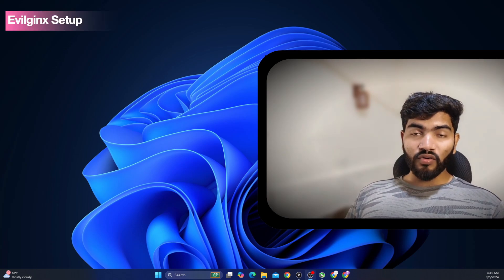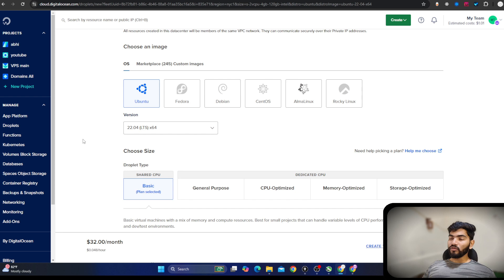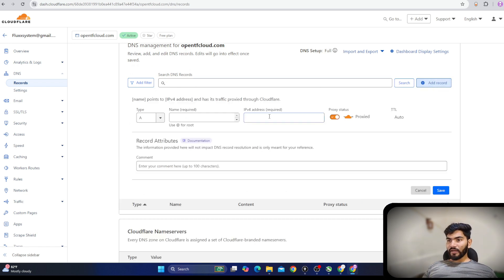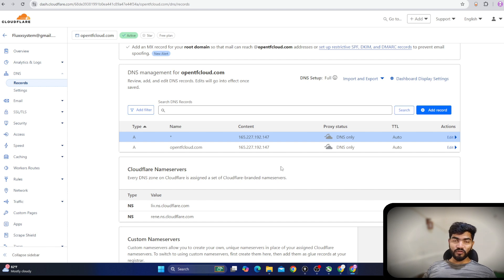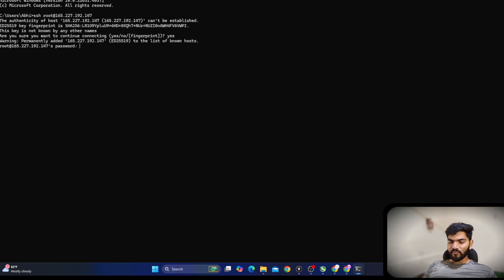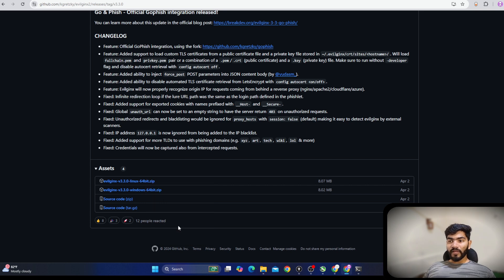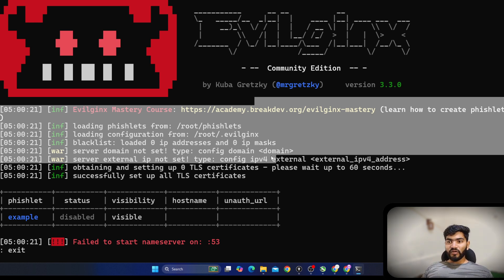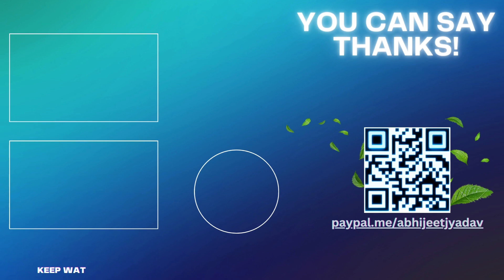Evilginx : Evilginx Setup | L5